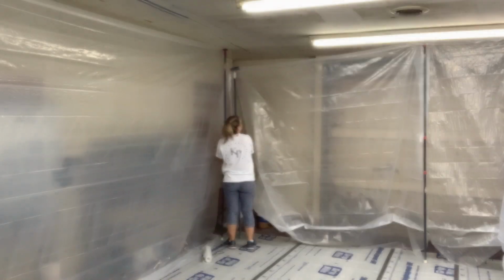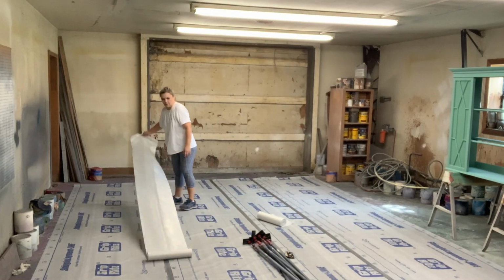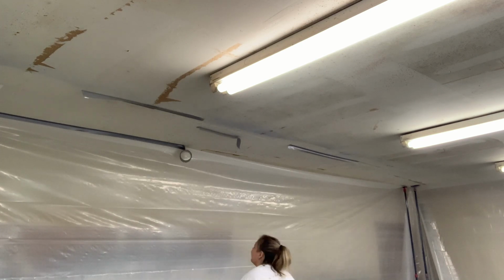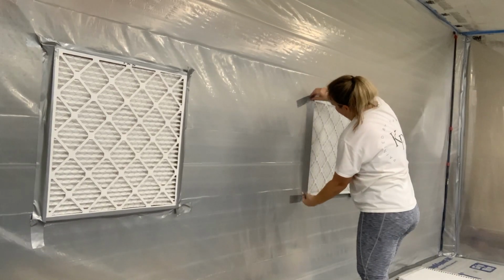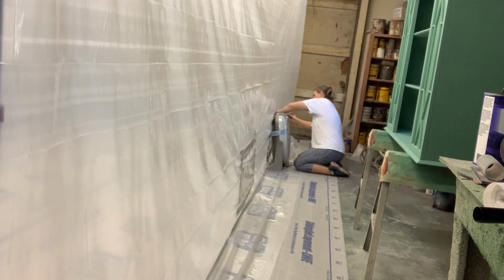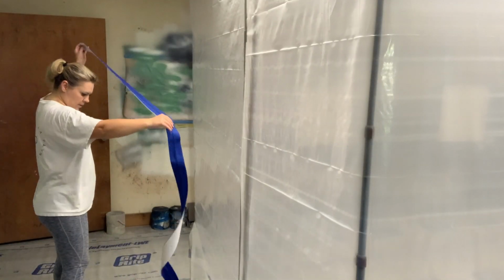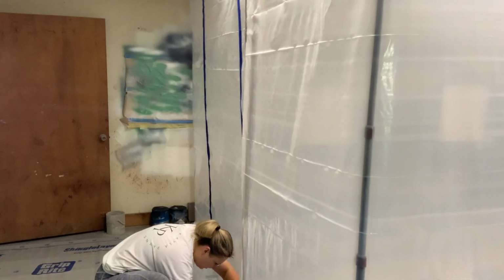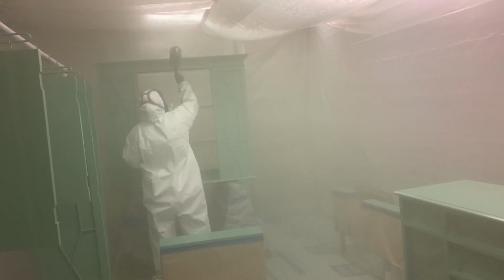How To Build A Temporary Paint Booth For High Gloss Paint - Fast and Inexpensive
How to build a temporary paint booth for spraying high gloss paint finishes.

We all know that you can't (shouldn't) paint high gloss finishes in the open air because you'll end up with a project filled with dust and debris, so controlling your environment is PARAMOUNT.

This DIY paint booth is a perfect solution for those who want to create high-end, glossy paint finishes but can't quite cough up the tens of thousands of dollars it takes to get into a professional-level paint booth.

I hope this helps in your quest for better paint finishes. If you have questions, leave them in the comments.

Shingle Underlayment